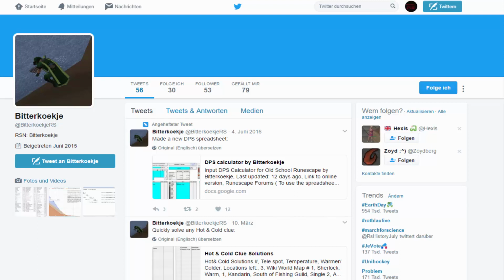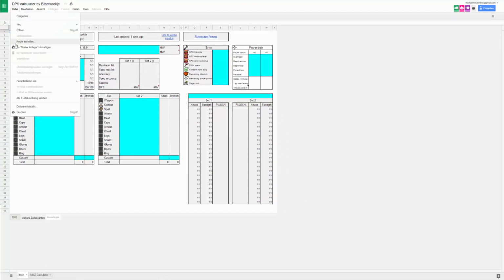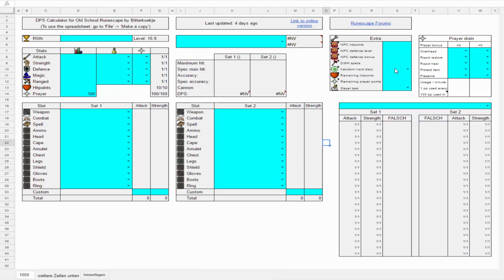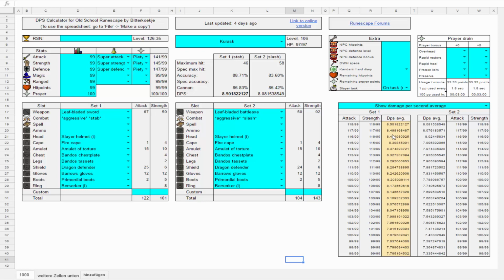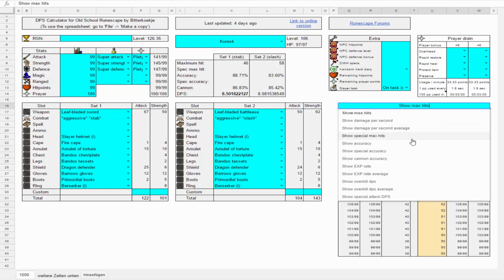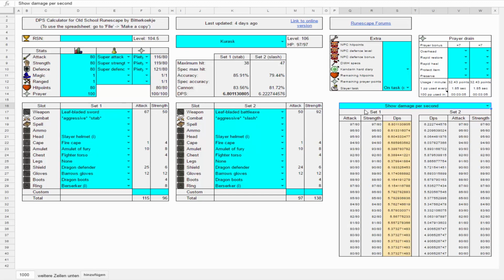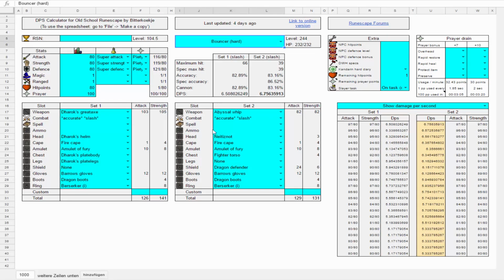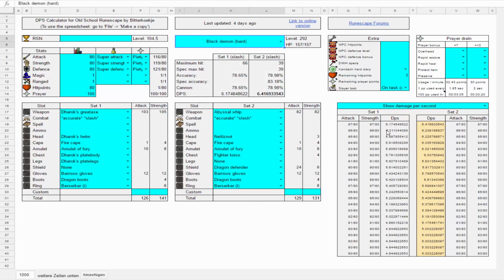DPS Calculator, NMZ exp rates Calculator find out which items are the Best [OSRS]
Join Michaels 1st cc if you have any questions.